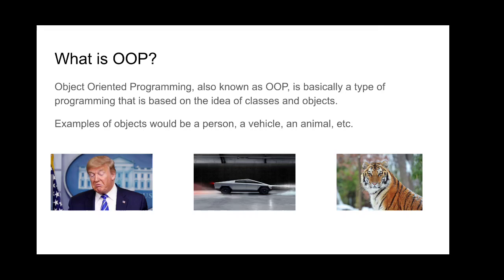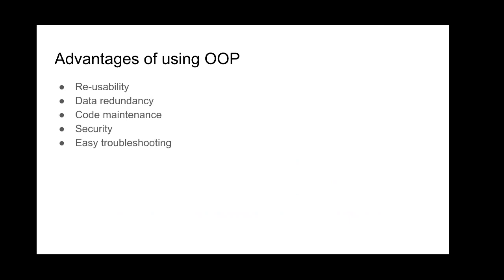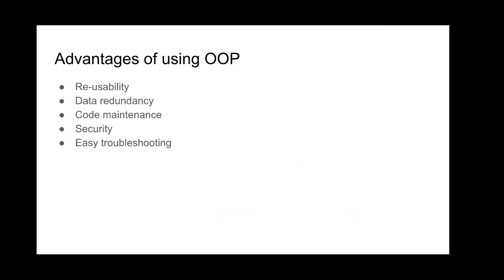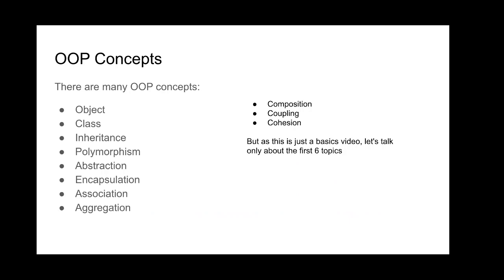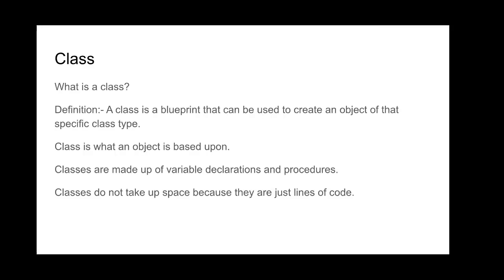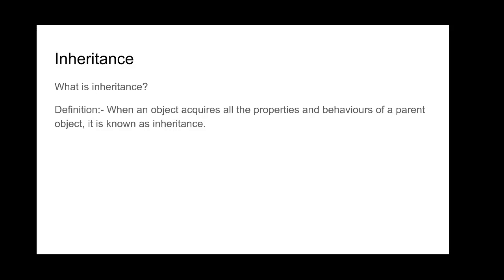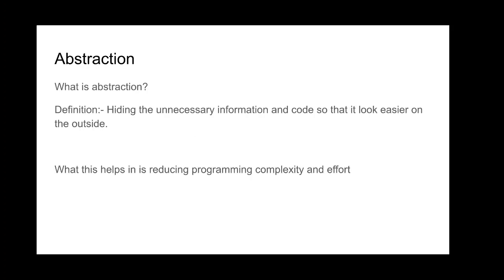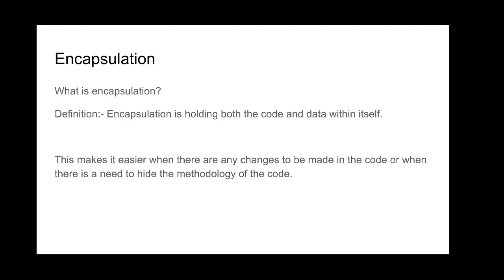Beginners Guide to Java OOP Concepts - W1761284-Adshayan Balachandran